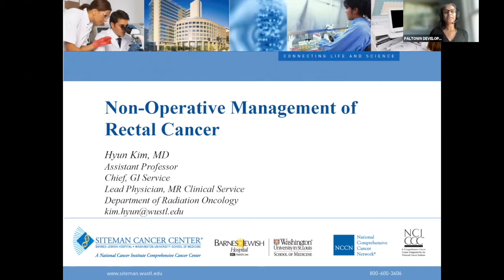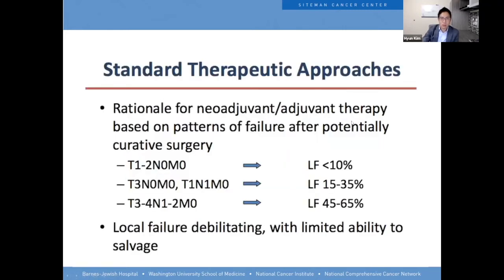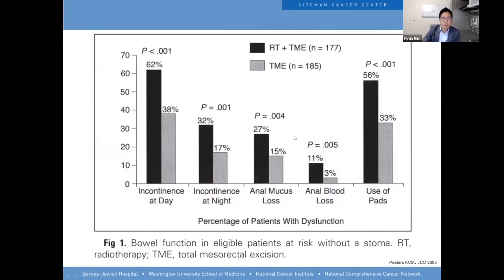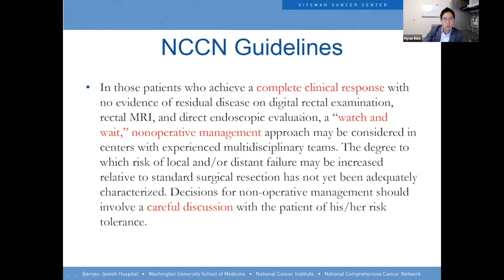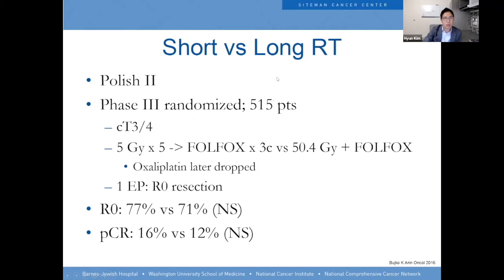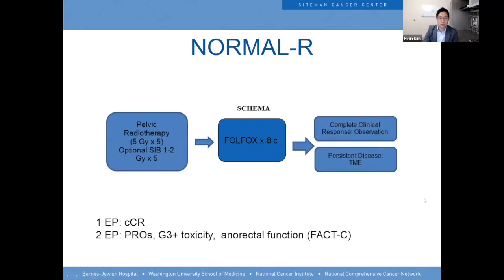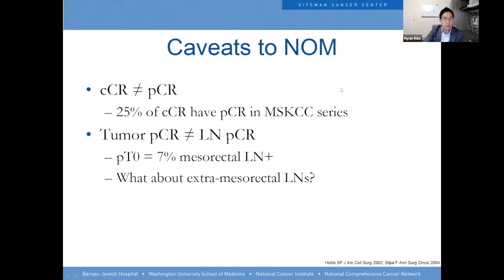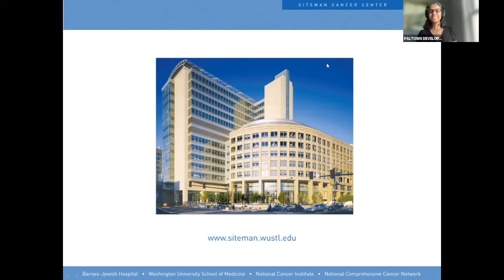Doc Talk: Non-Operative Management of Rectal Cancer with Dr Kim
Dr. Hyun Kim of Siteman Cancer Center discusses the non-operative management of rectal cancer in this Doc Talk, recorded for COLONTOWN in August, 2021